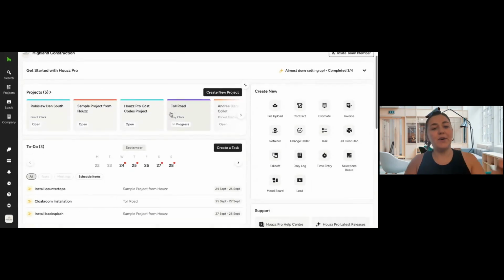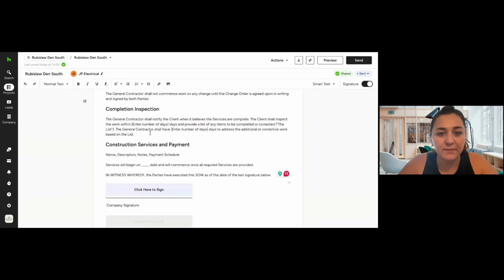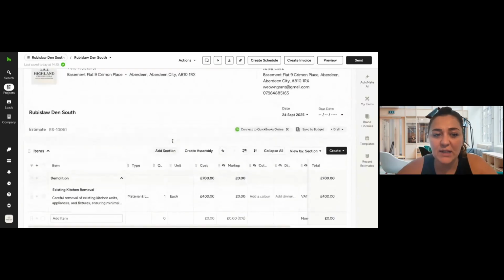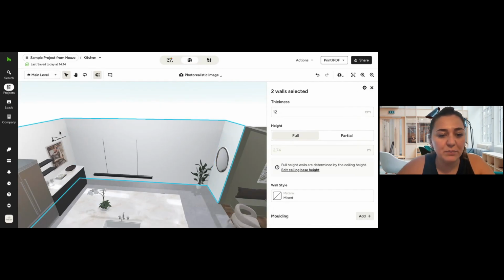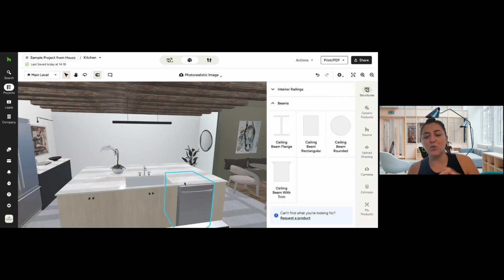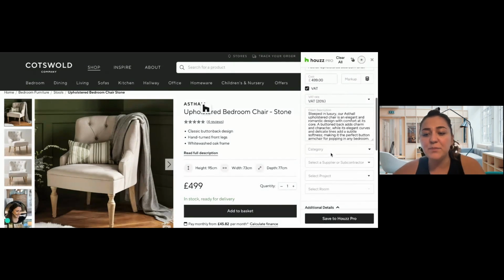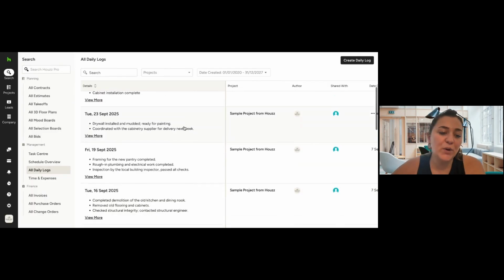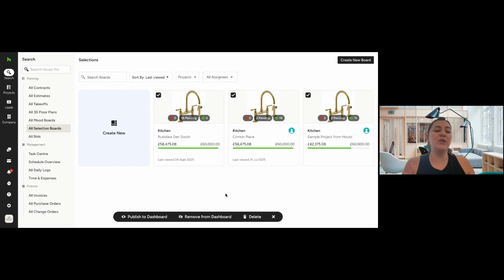Webinar: What's New from Houzz Pro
Discover What's New in Houzz Pro: Q3 2025 Updates

Our in-house expert reveals our most powerful releases over the last quarter in our recent webinar, showcasing the latest tools and updates designed to make your workflow smoother and more efficient.

Get a first-hand look at the powerful updates we've released over the past quarter.